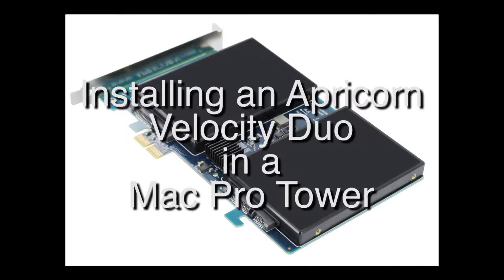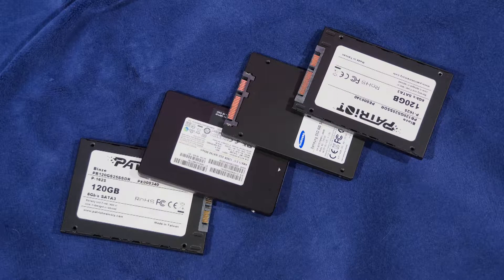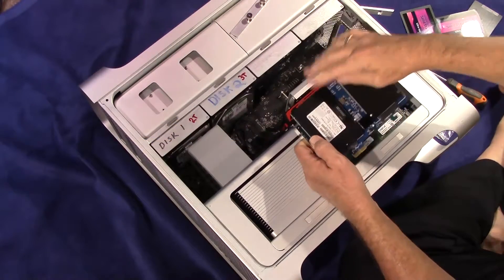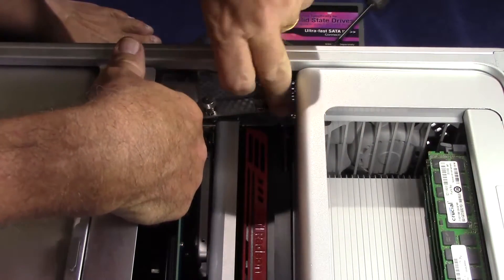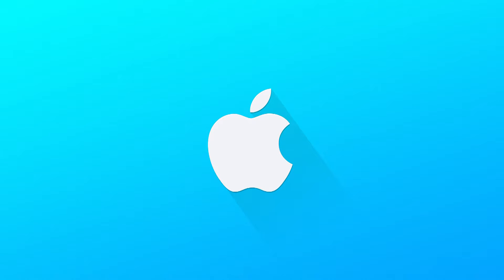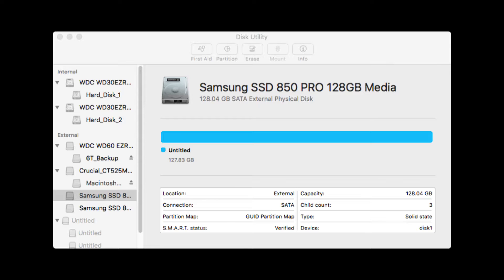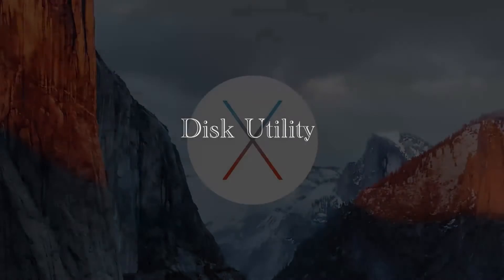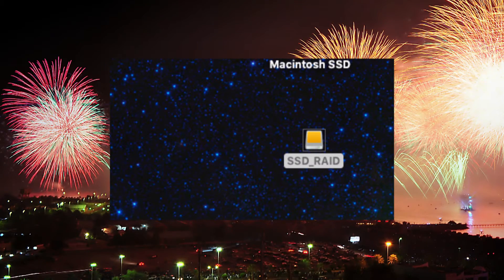Installing an Apricorn Velocity Duo in a Mac Pro Tower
This is the complete procedure for installing an SSD based RAID in a Mac Pro Tower working under El Capitan (OS 10.11.X)